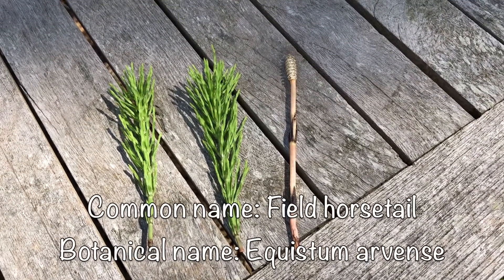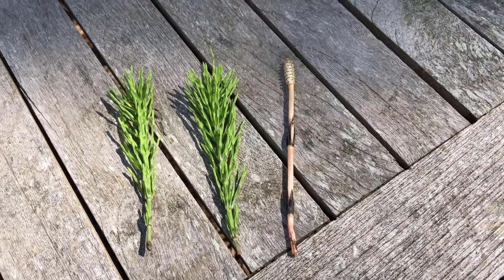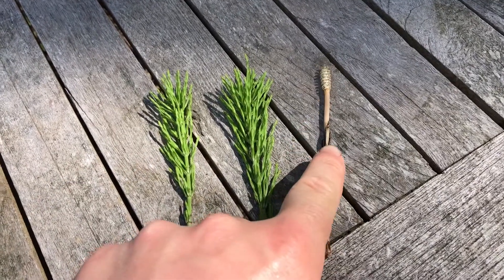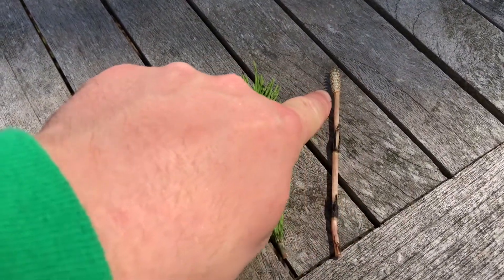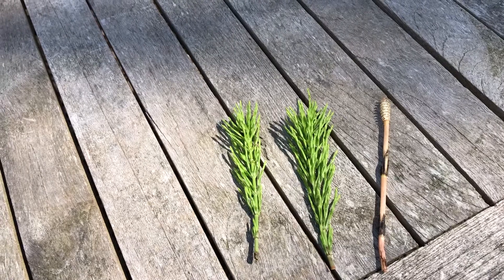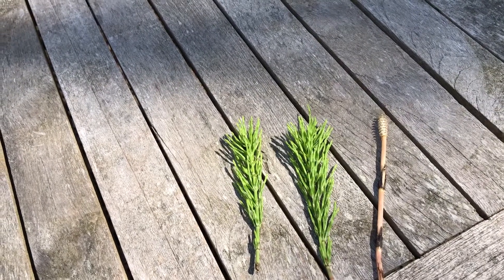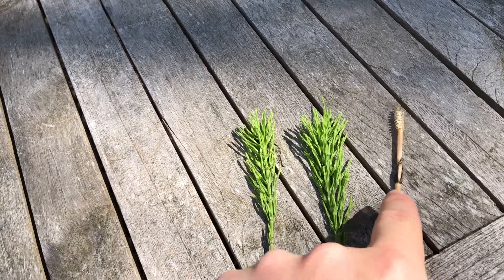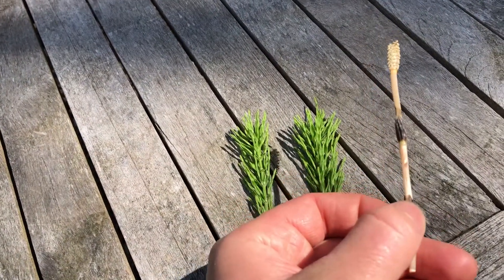Field Horsetail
How to harvest and find field houretail?

The Amazon.com links to My Most Recommended Identification Books to Buy:
*Plants:

*Mushrooms:
- Mushrooms of Northeastern North America